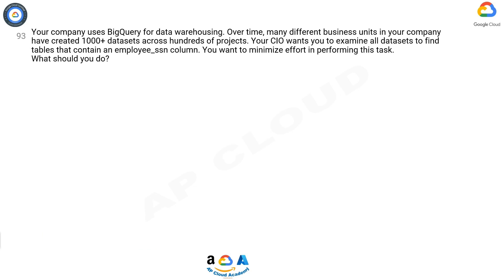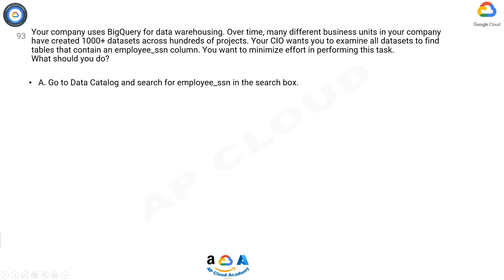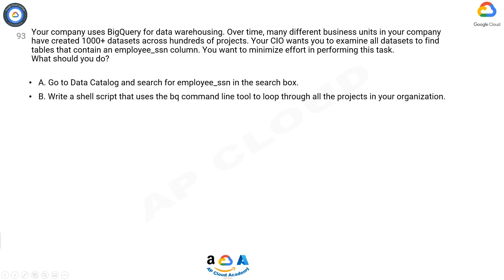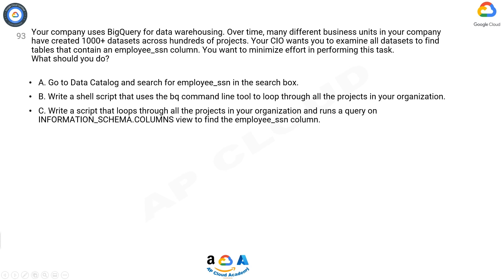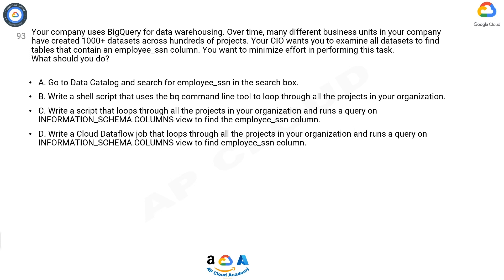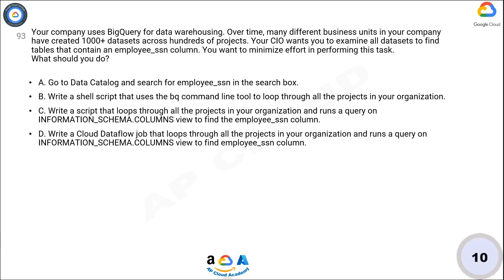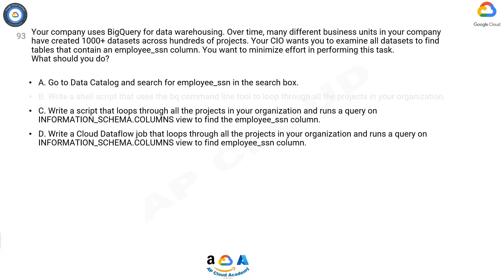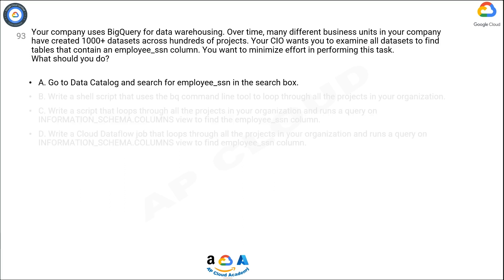Q93. Your company uses BigQuery for data warehousing. Over time, many different business units in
Q93. Your company uses BigQuery for data warehousing. Over time, many different business units in your company have created 1000+ datasets across hundreds of projects. Your CIO wants you to examine all datasets to find tables that contain an employee_ssn column. You want to minimize effort in performing this task.What should you do?

A. Go to Data Catalog and search for employee_ssn in the search box.
B. Write a shell script that uses the bq command line tool to loop through all the projects in your organization.
C. Write a script that loops through all the projects in your organization and runs a query on INFORMATION_SCHEMA.COLUMNS view to find the employee_ssn column.
D. Write a Cloud Dataflow job that loops through all the projects in your organization and runs a query on INFORMATION_SCHEMA.COLUMNS view to find employee_ssn column.